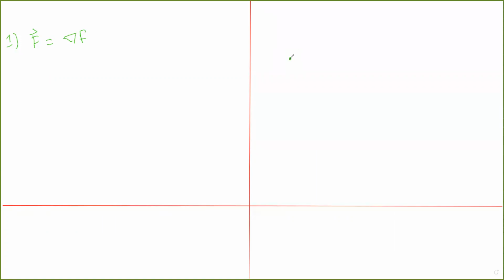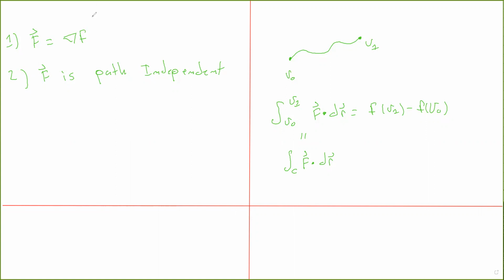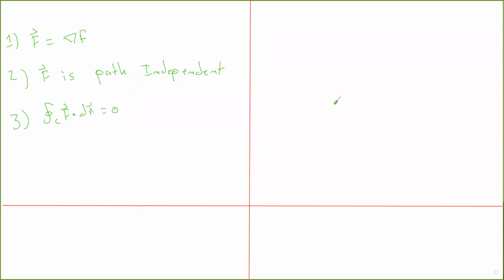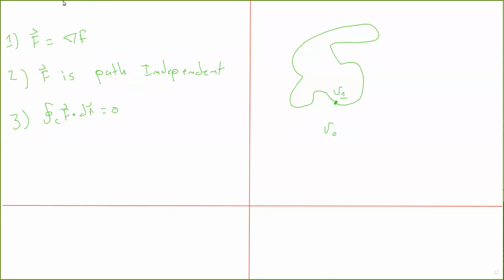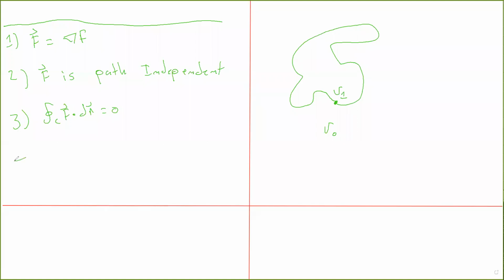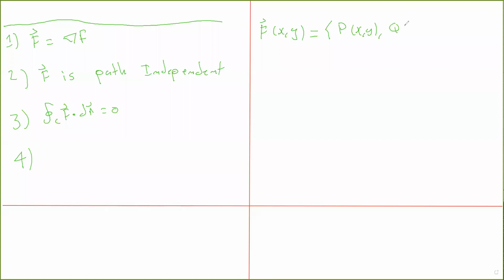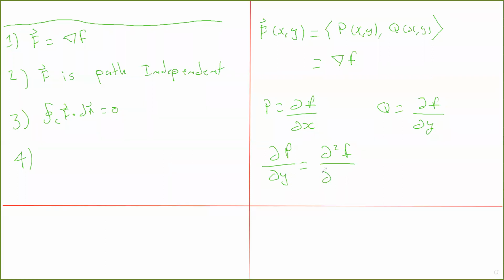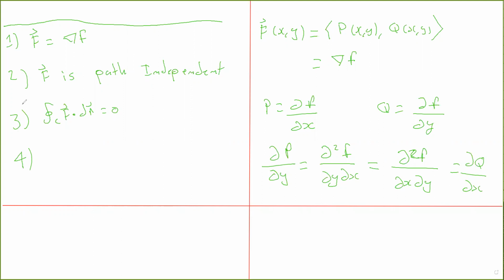Some properties of conservative vector fields.